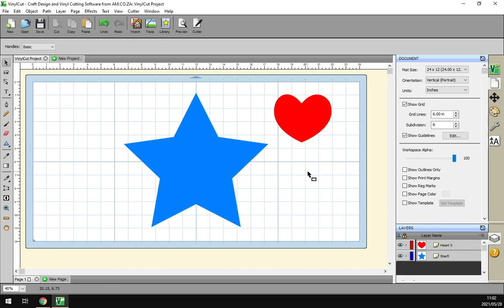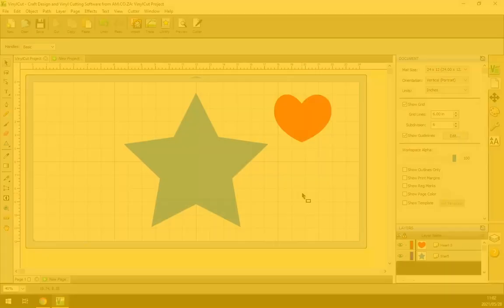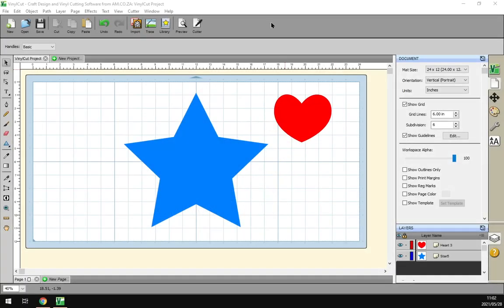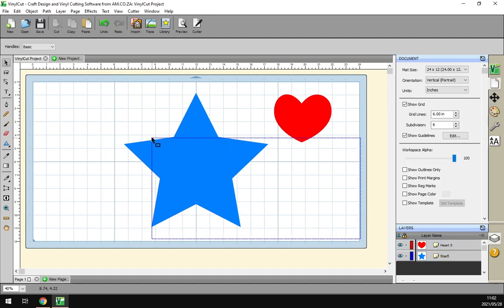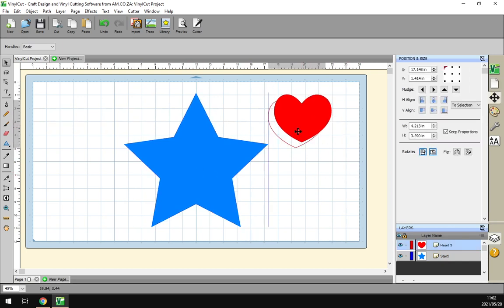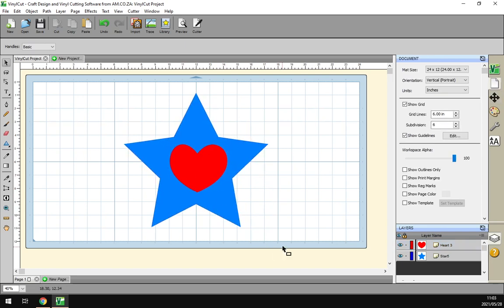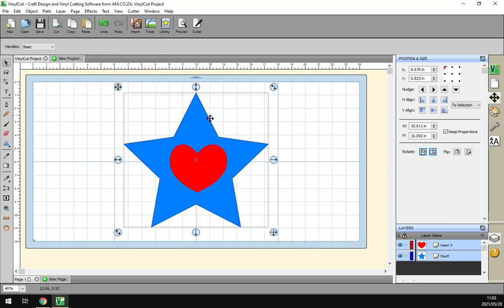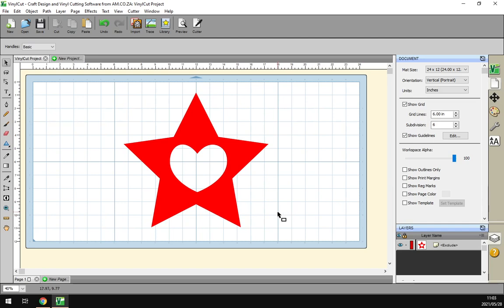VinylCut 5 the Exclude Feature Making Cut-Outs on Your Designs, Step by Step Video Guide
When one wants to make a cut-out of pre existing shapes or make a cool bookmark or custom card cut-outs, then make sure you do check out the Exclude Path Feature in VinylCut 5.

This tool is also great for cutting shapes like circles and so forth in half, or cutting out the inside of a shape to create a border frame.